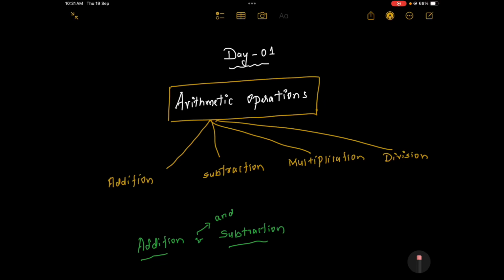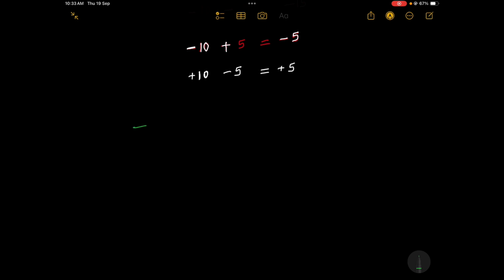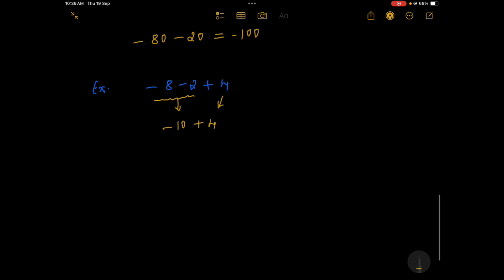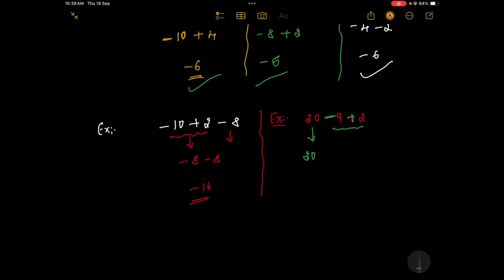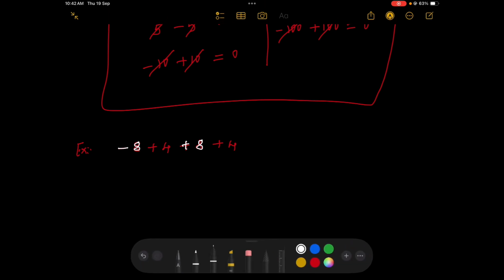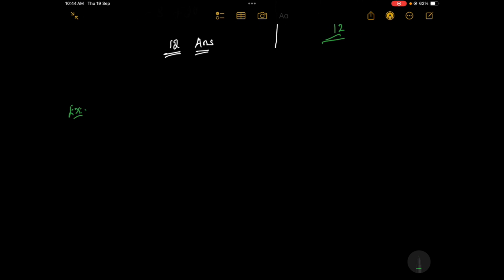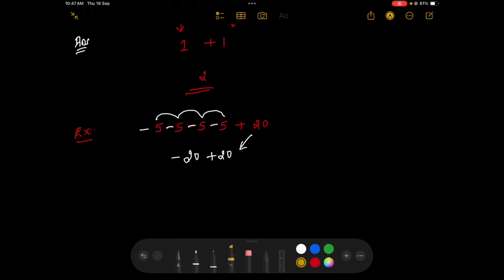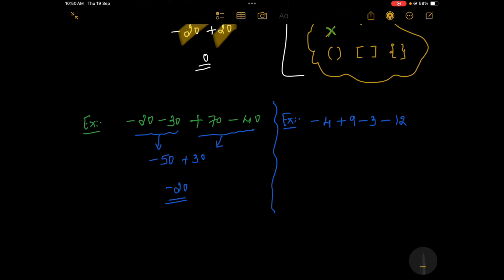Mastering Arithmetic Operations: Addition, Subtraction, Multiplication, and Division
In this video, we cover the essentials of arithmetic operations, including addition, subtraction, multiplication, and division. This tutorial is perfect for school students preparing for competitive exams, parents who want to learn how to teach their kids math effectively, and anyone eager to strengthen their arithmetic skills.

In this video, you will learn:

 • How to perform addition and subtraction with integers.
 • The basics of multiplying and dividing whole numbers.
 • Clear, step-by-step explanations and examples to enhance your understanding.
 • Practical tips and techniques for both students and parents to make learning math easier.

Whether you’re a student aiming for success in competitive exams, a parent looking to support your child’s education, or simply someone who wants to improve their math skills, this video will provide valuable insights and guidance.